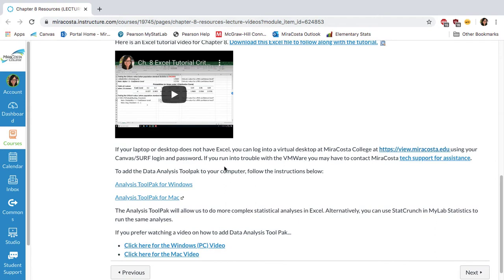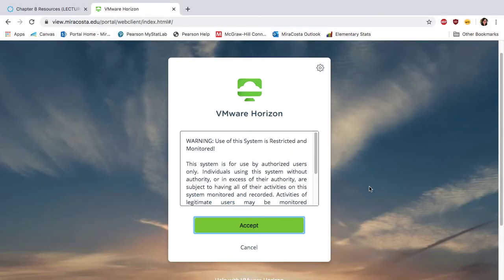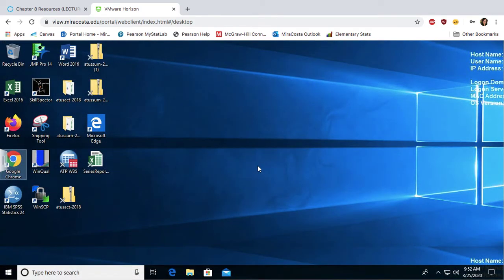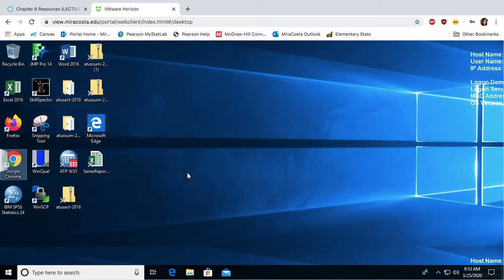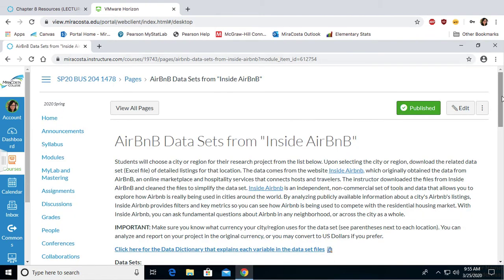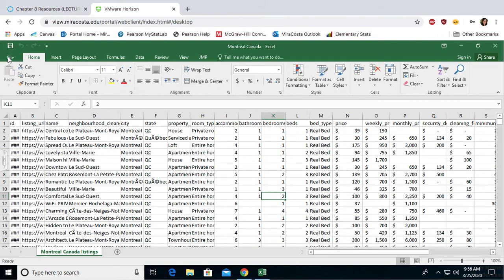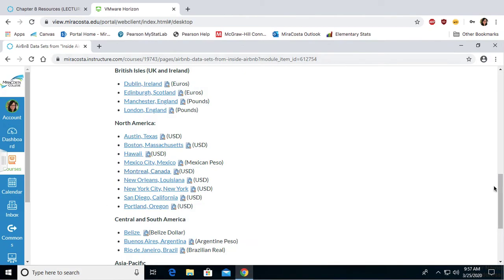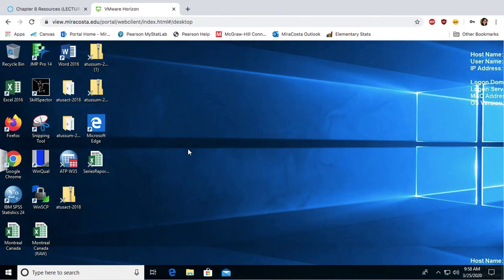How to Use VMWare to Access Excel